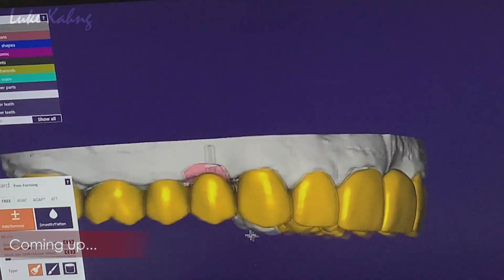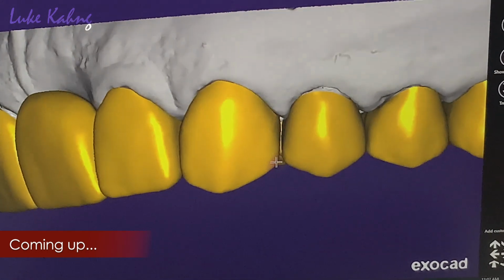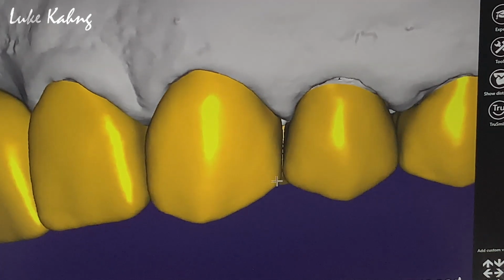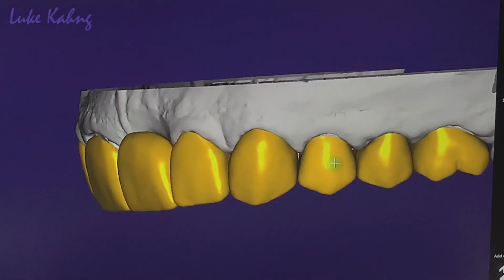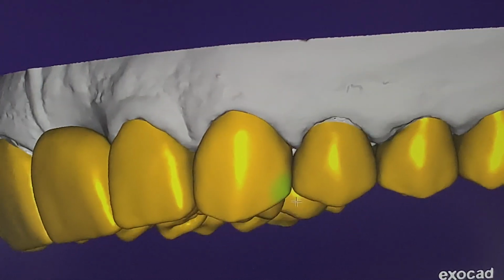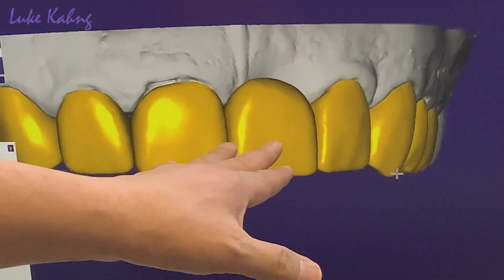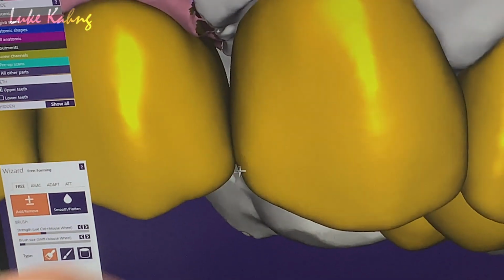What’s your expectation for a Full Mouth Restoration? The Monolithic Zirconia Process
In this video, I'll be sharing the process of fabricating a Full Mouth Monolithic Zirconia case, primarily of the 3D Designing in our CADCAM Department, with an overview of the milled and final results.